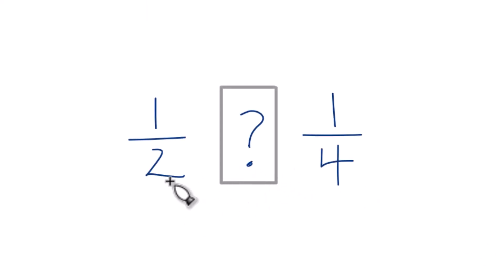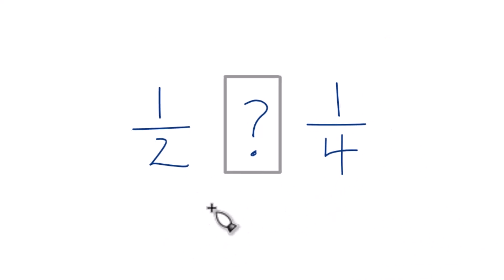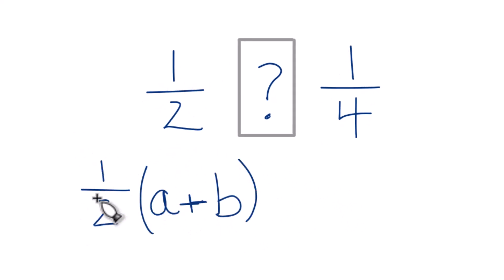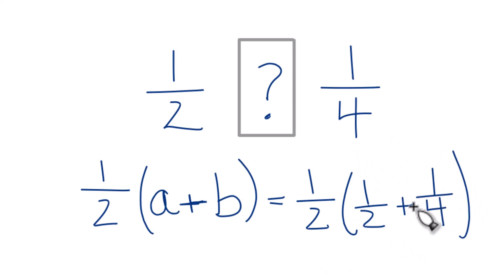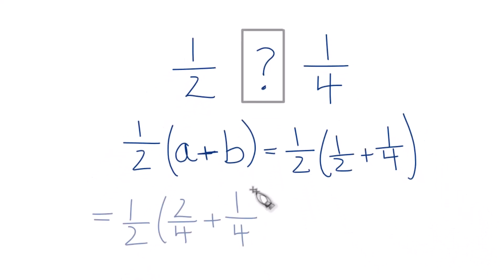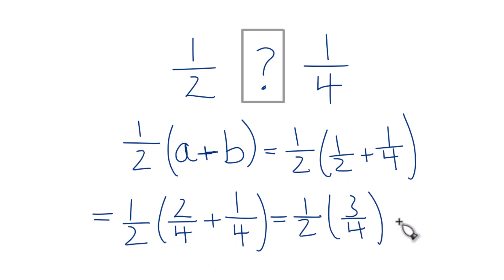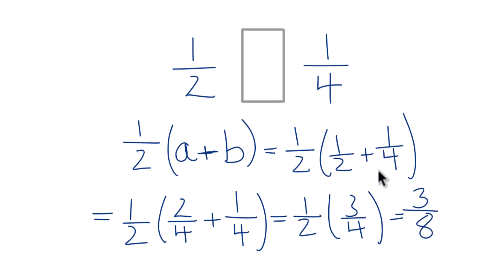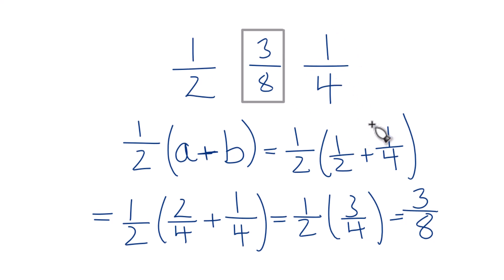What fraction between 1/2 and 1/4?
The formula 1/2(a + b) can be used to find the fraction between two fractions, a and b. The fraction between a and b is the fraction that is halfway between a and b.

To find the fraction between 1/2 and 1/4 using the formula, we would first need to find the sum of the two fractions. The sum of 1/2 and 1/4 is 3/4.

We would then need to multiply the sum by 1/2. This gives us 3/8.

Therefore, the fraction between 1/2 and 1/4 is 3/8.

Here is the step-by-step process:

Find the sum of the two fractions.
1/2 + 1/4 = 3/4
Multiply the sum by 1/2.
3/4 * 1/2 = 3/8
The fraction between the two fractions is 3/8.